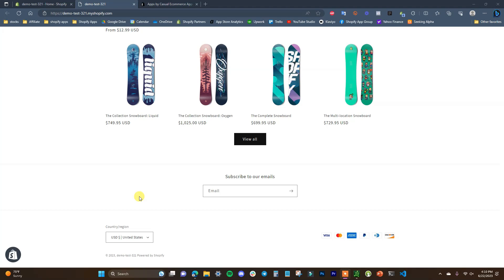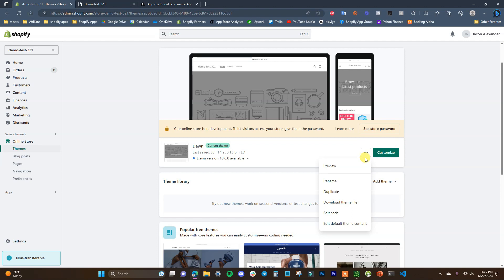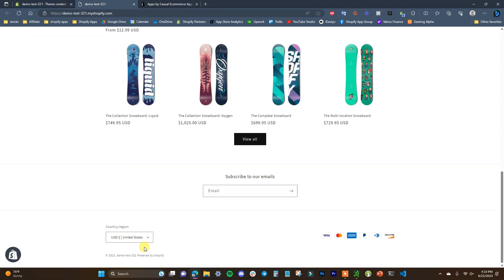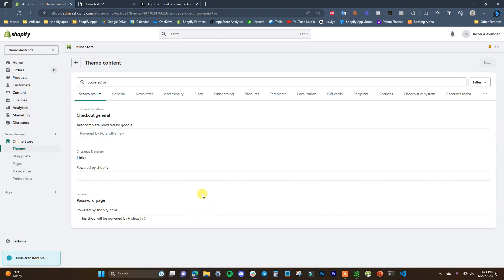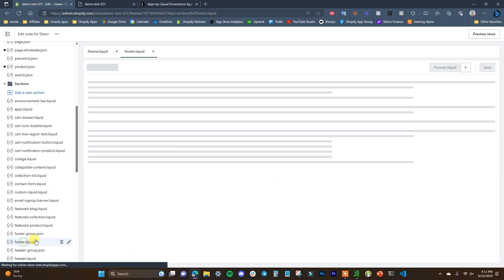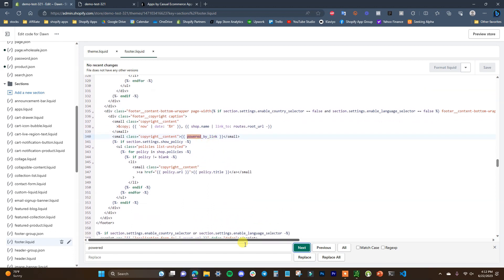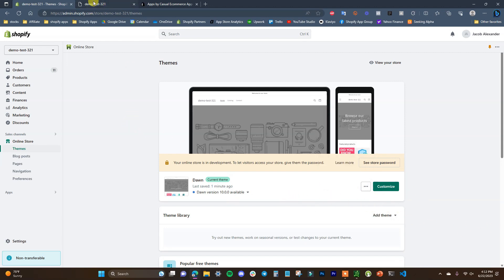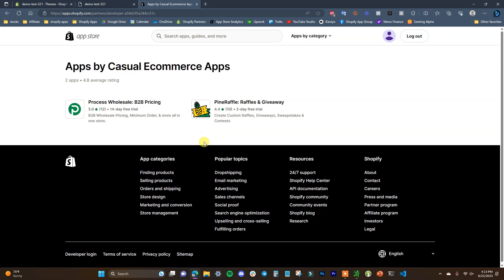How To Remove "Powered By Shopify" Link From Your Store Footer [Easy!]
In this video I show you how you can remove the powered by shopify link in your store footer. This process works for any theme. And I will be showing you two methods to do this in case one of them doesn't work for you!